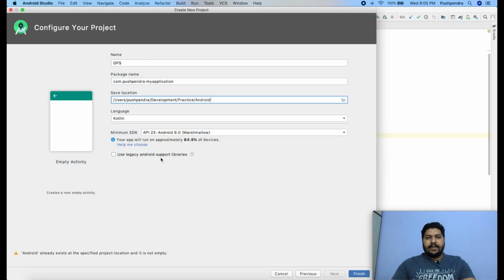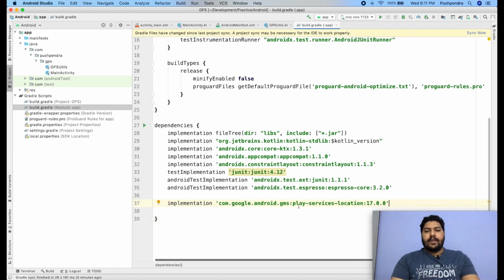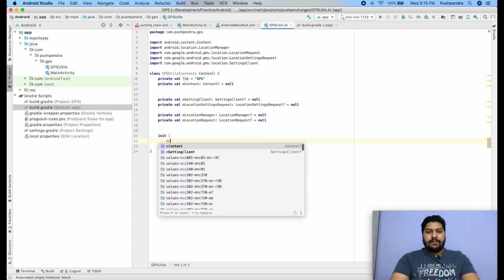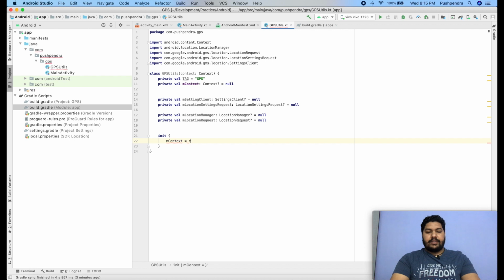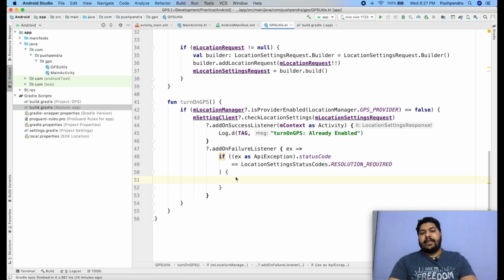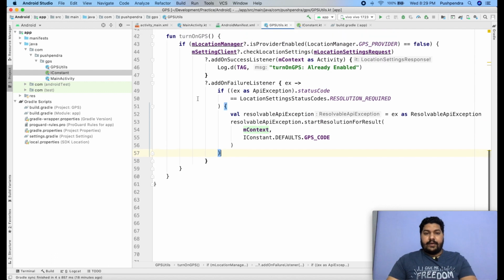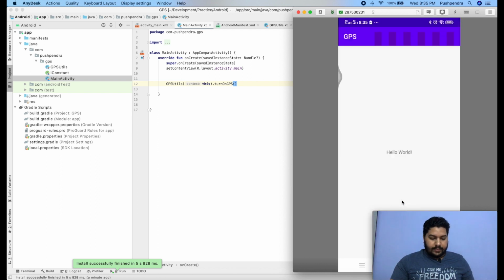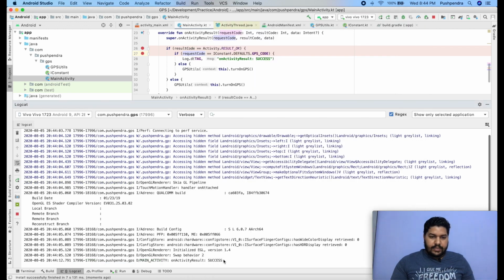Open GPS in Android like Google MAP with Kotlin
Hey, Guys welcome to this tutorial. In this complete video, I will make you understand the quick trick for Open GPS in Android like Google MAP with Kotlin. And this is a simple way to achieve our goals. Through this simple video tutorial, you can learn more interesting things about the Open GPS in Android like Google MAP with Kotlin Programming Language. In this video tutorial, you can learn the basics of the turn-on GPS in android programmatically. And you can build a wonderful location listener application in kotlin programming language. And also you can get the answer of how to Open GPS in Android like Google MAP with Kotlin. So watch the complete video. And if you watched the complete video then do not forget to give your suggestion into the comment box. Because your feedback & suggestions do matter for me 😊😊😊😊👇🏻